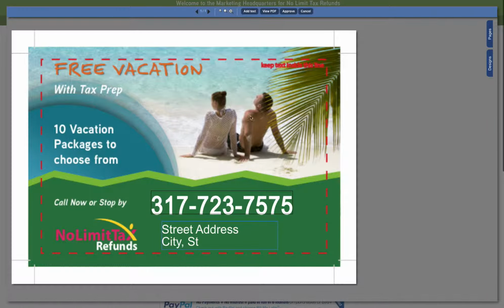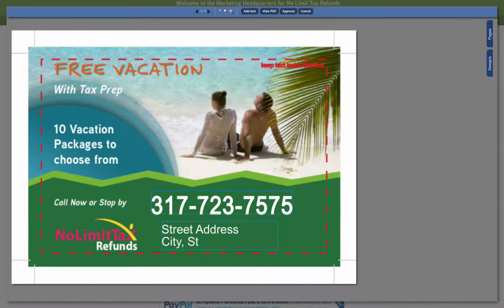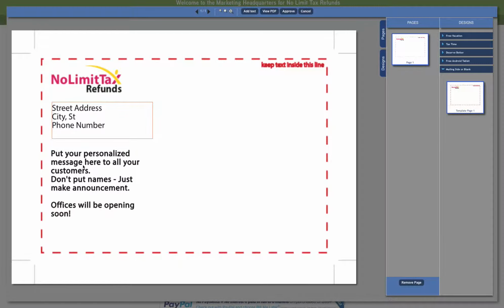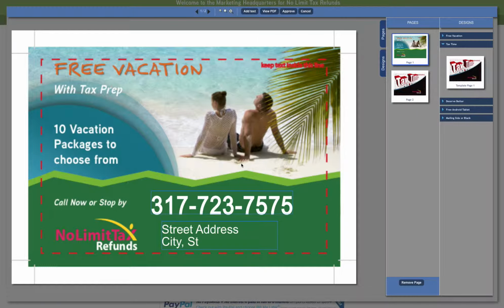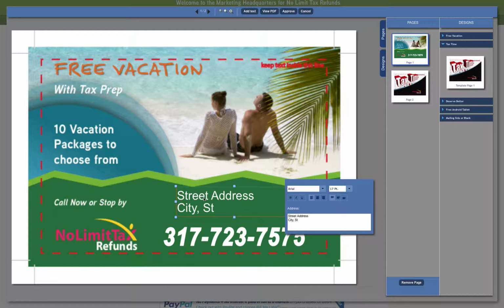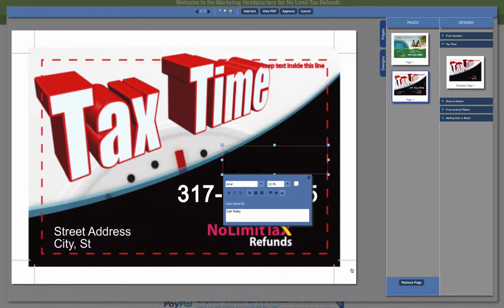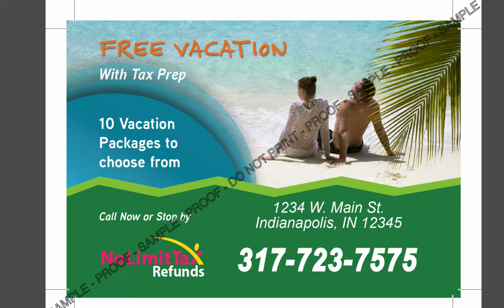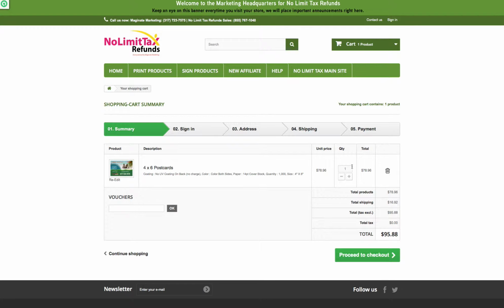Online Design Tool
Maginate Marketing's online editor for No Limit Tax Refunds